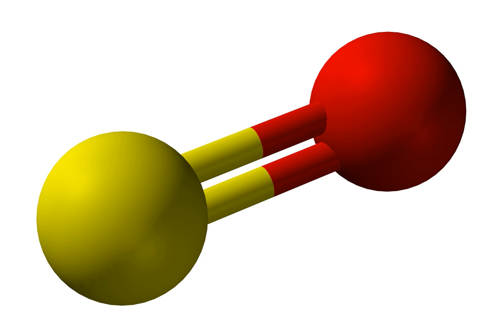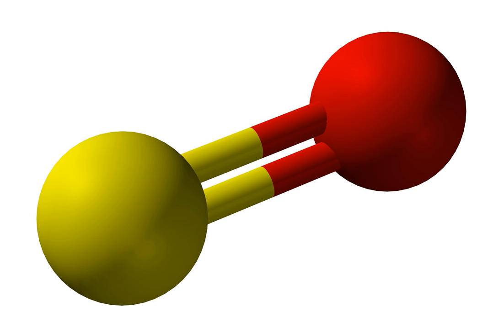Sulfur monoxide | Wikipedia audio article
This is an audio version of the Wikipedia Article:
Sulfur monoxide

SUMMARY
Sulfur monoxide is an inorganic compound with formula SO. It is only found as a dilute gas phase.  When concentrated or condensed, it converts to S2O2 (disulfur dioxide). It has been detected in space but is rarely encountered intact otherwise.